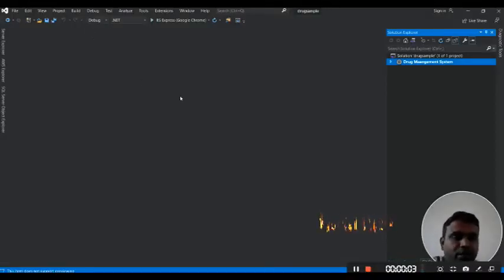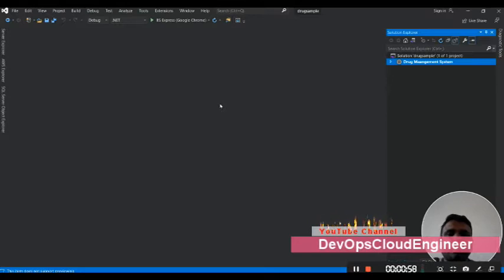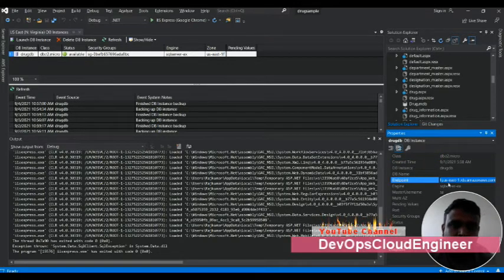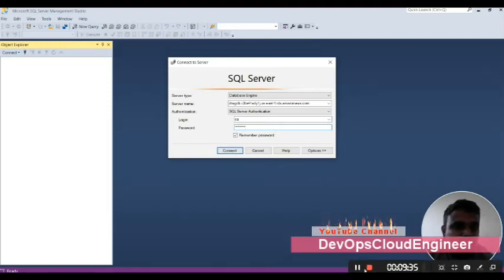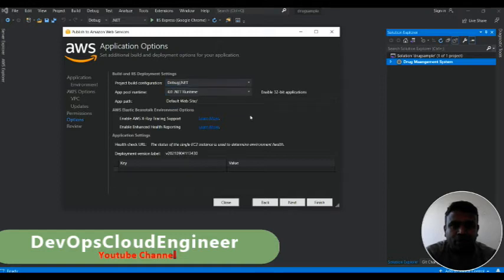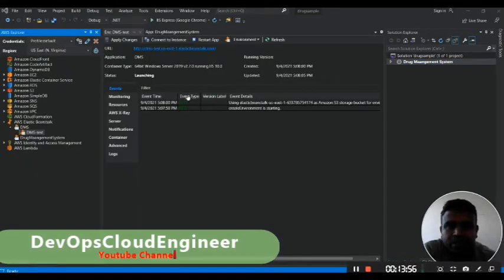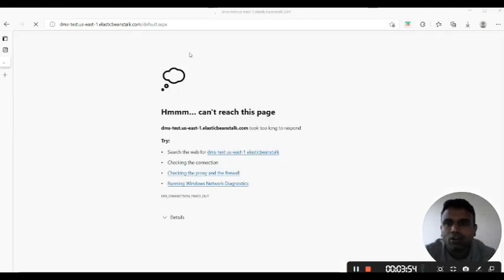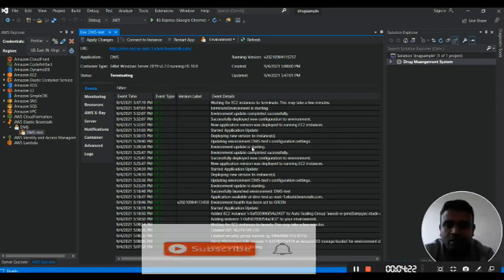Asp.Net Application with SQL Database Deployment to AWS Elastic Beanstalk - DOCE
Asp.Net application deployment with Database to AWS Elastic Beanstalk